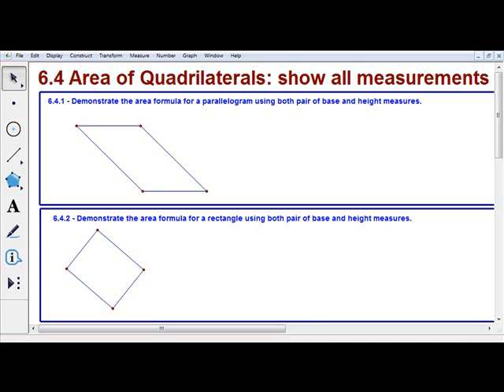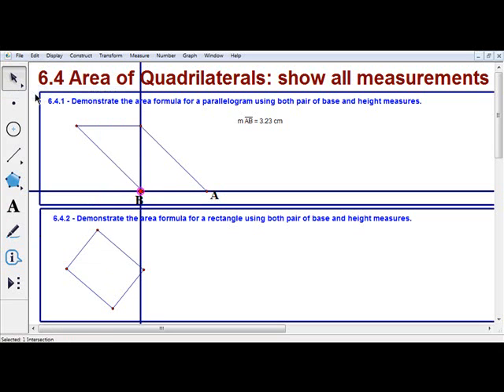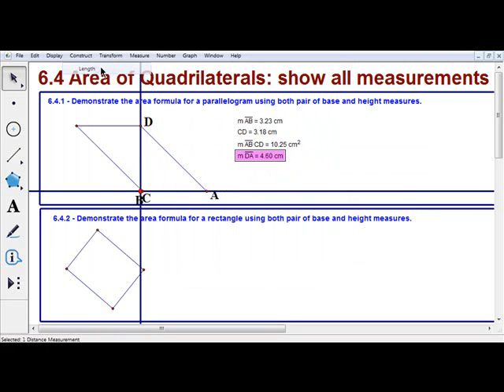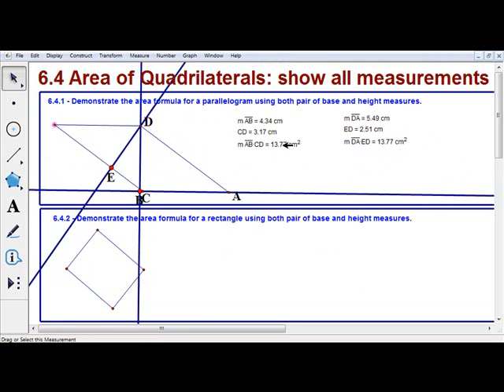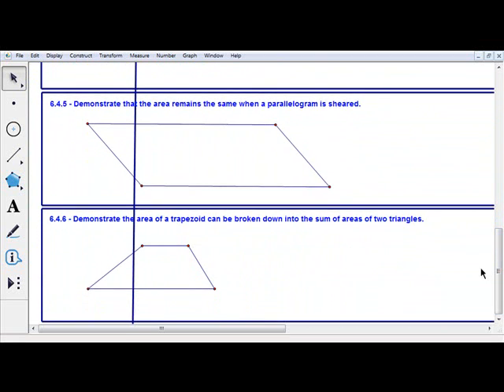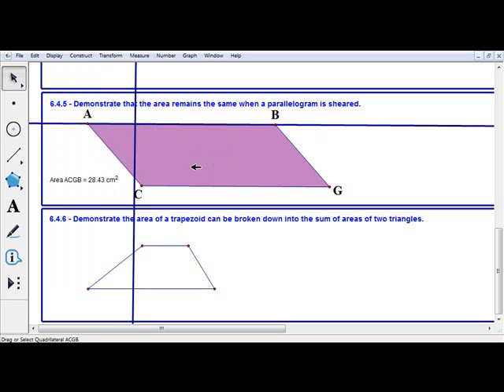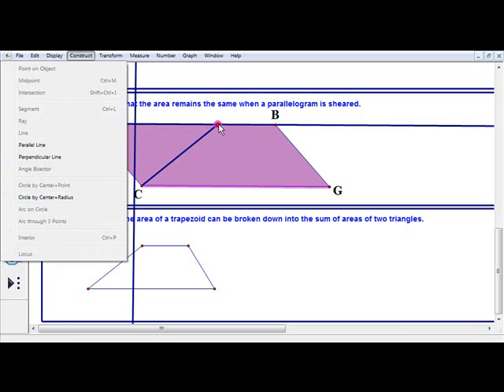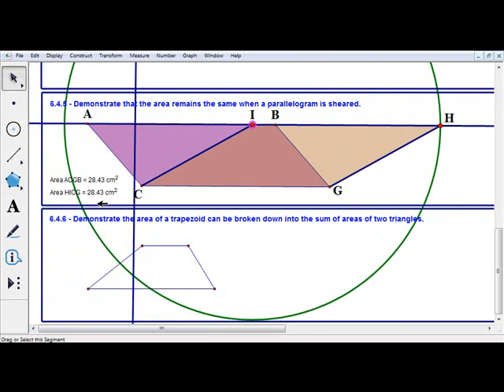6.4geo_GSP.wmv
6.4 geo GSP